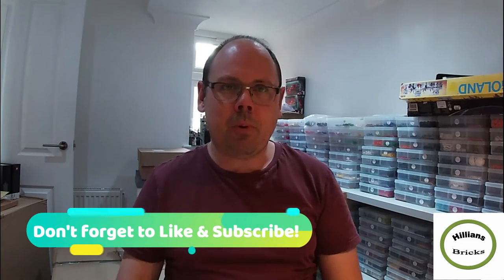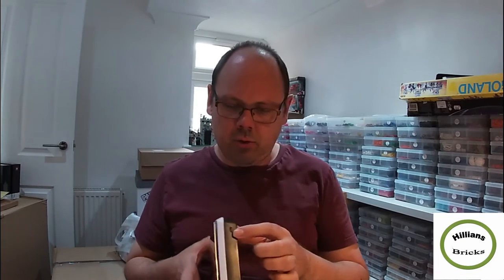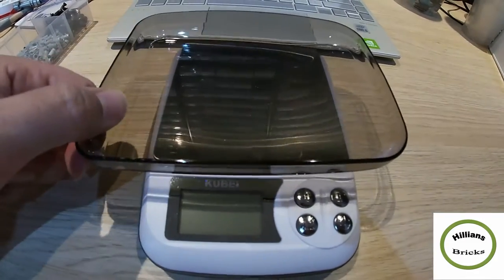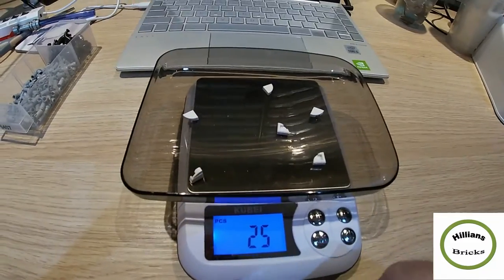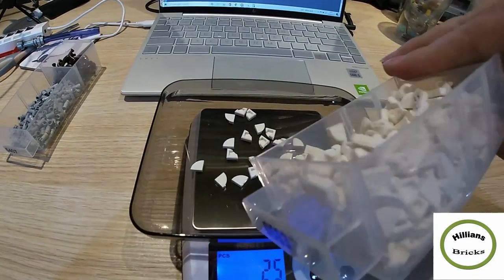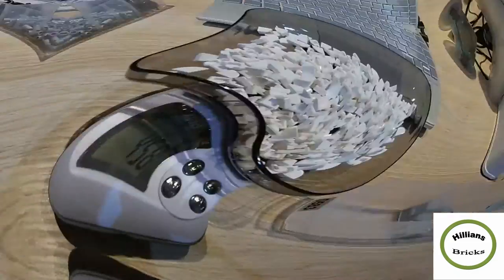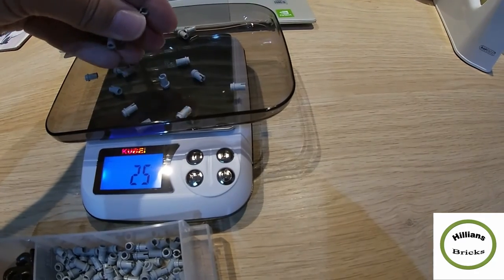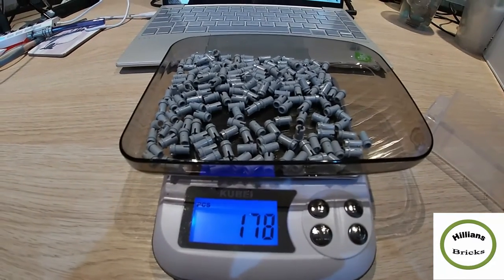We got a counting scale for our Bricklink store!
We finally decided to try a counting scale for our Bricklink store and rather than spending a fortune on a large scale we found this scale at what we thought was a fair price.

In the video i will provide a quick demo on how it works.

Fred
HilliansBricks